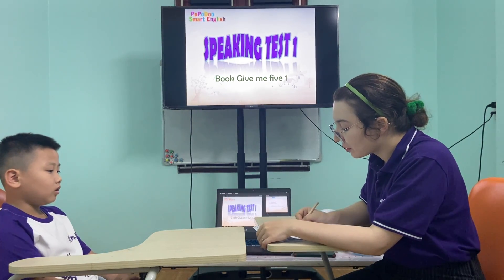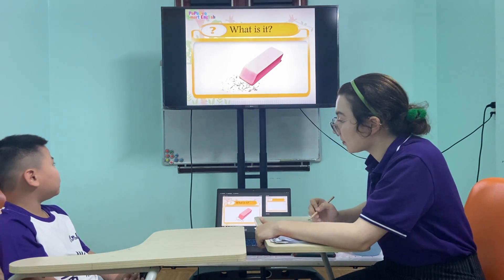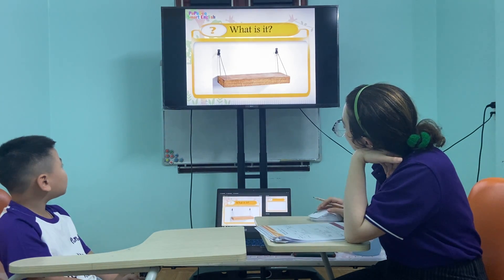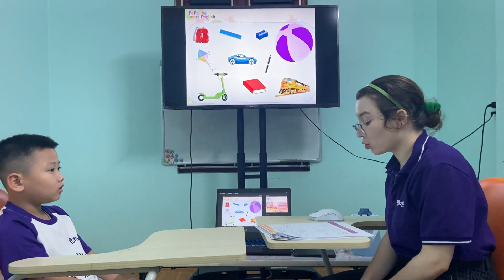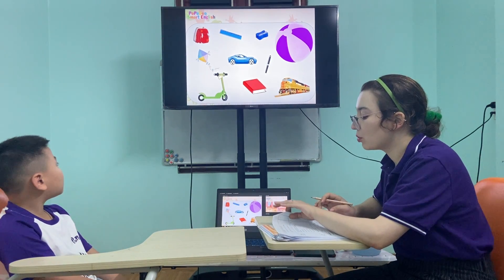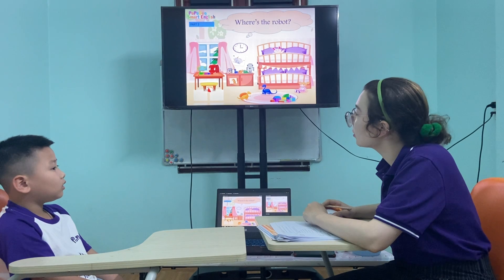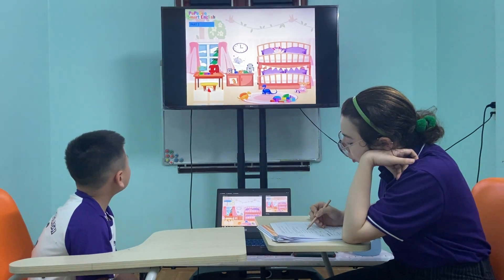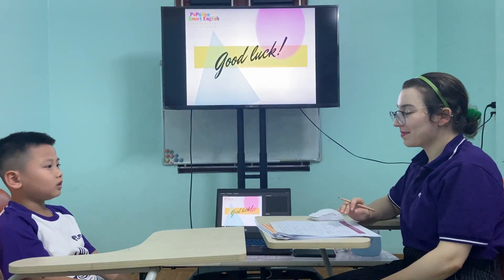GMF 1 - Test 1 - Bob - Samdodoo 6